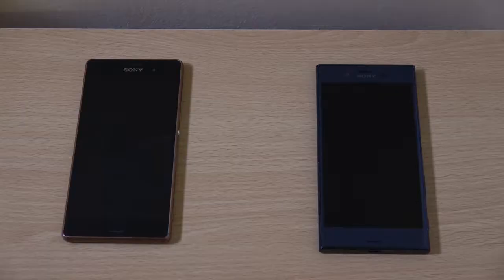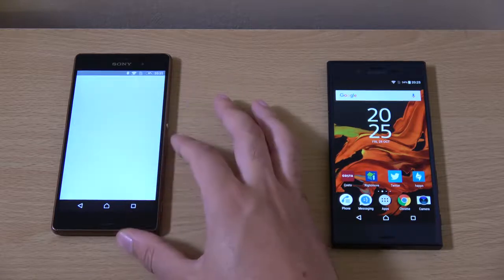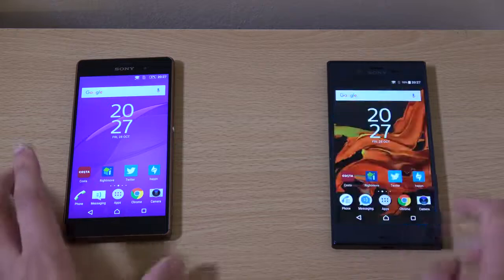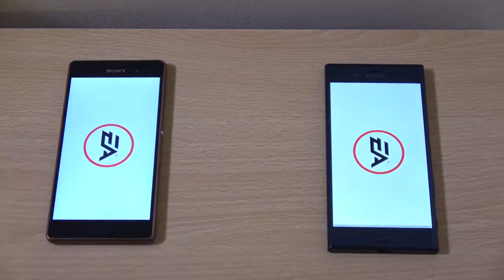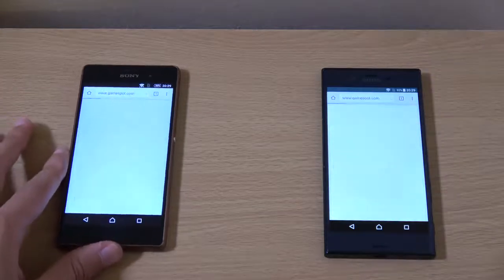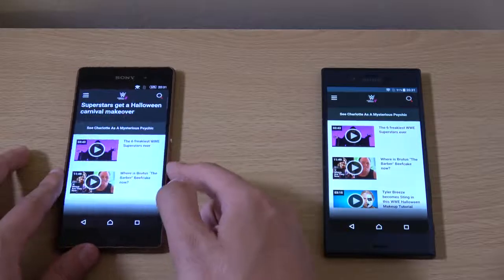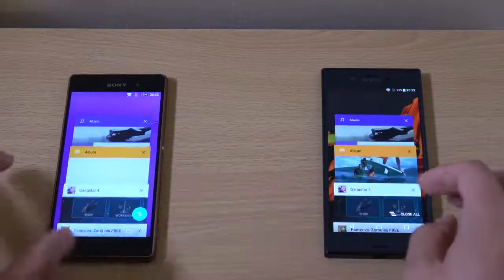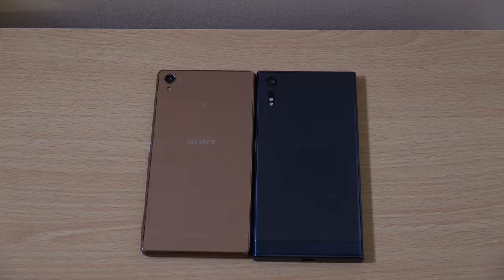Sony Xperia XZ vs Xperia Z3 Which is Fastest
Sony Xperia XZ vs 2 year old Xperia Z3, Arguably Sony's best phone.

Z3s are practically given away on Amazon! US